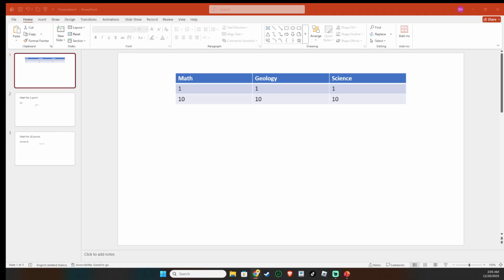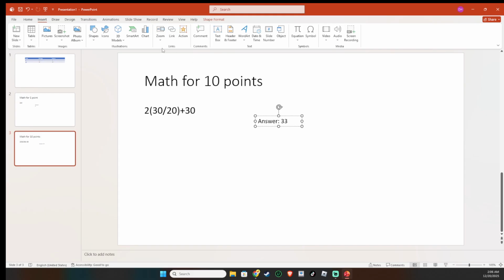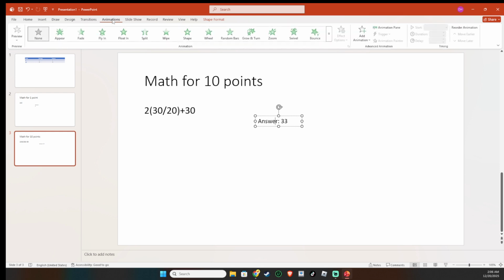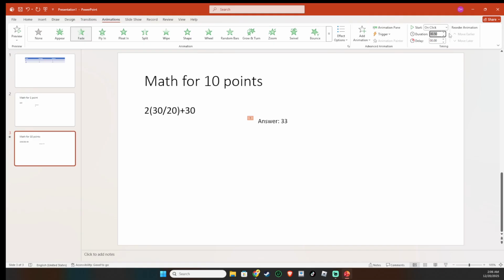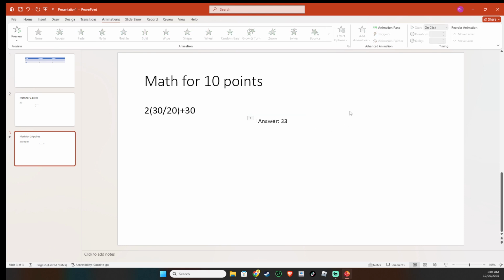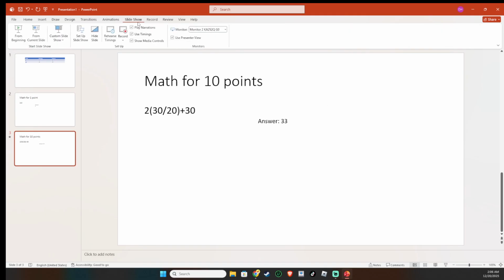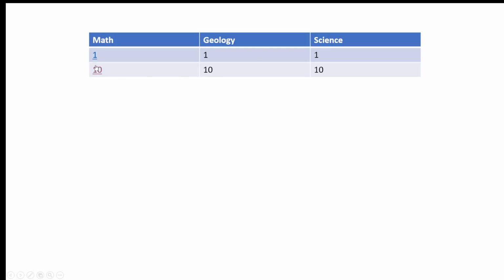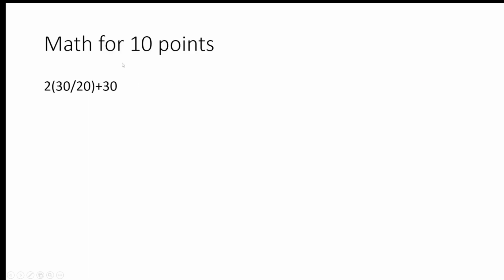How to Create a Quiz with Triggers in PowerPoint [2026 Full Guide]